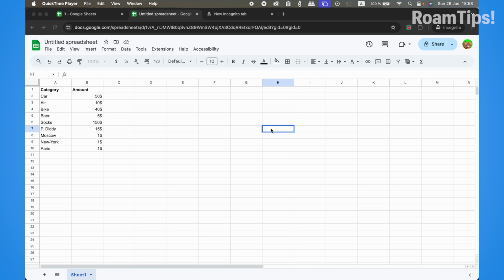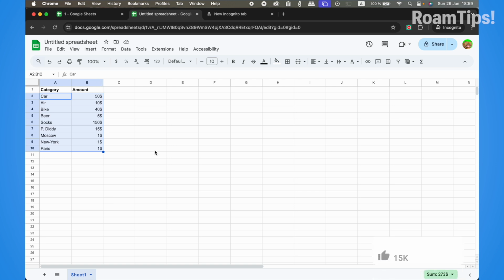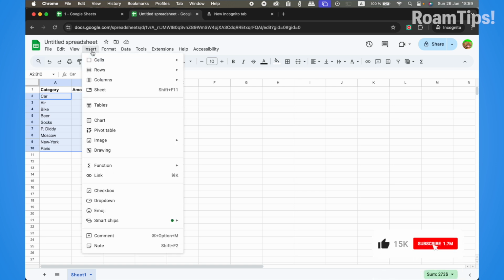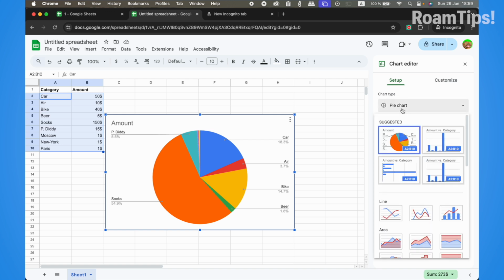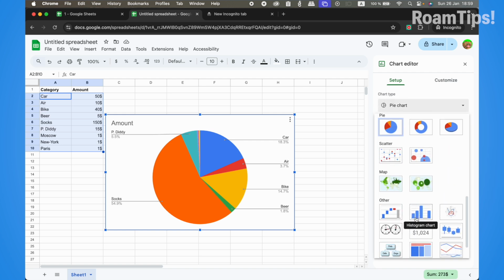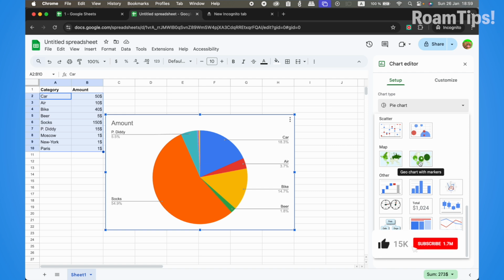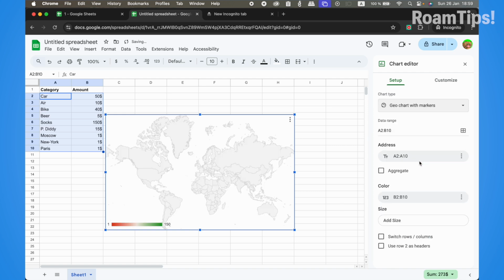How to Make a Geo Chart with Markers in Google Sheets! (2025 Guide)